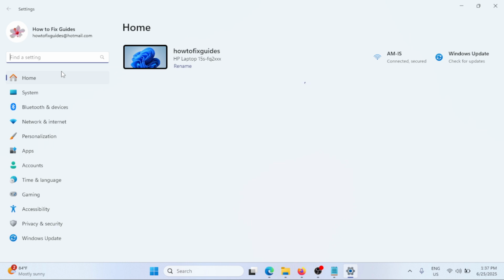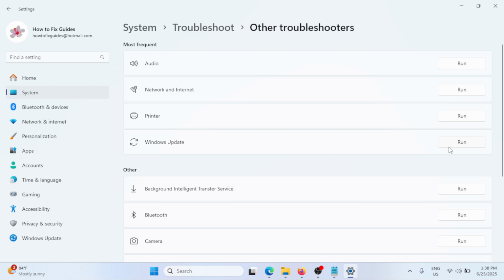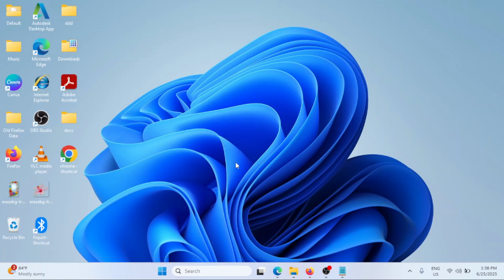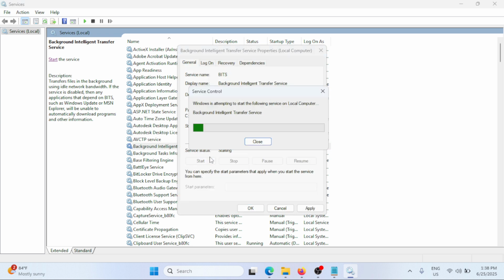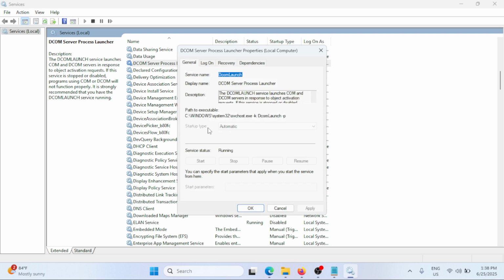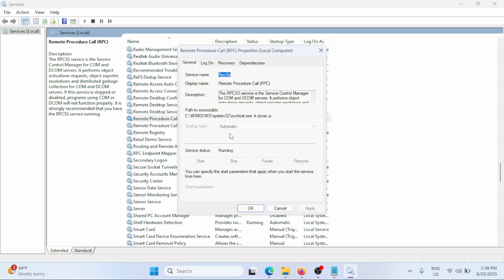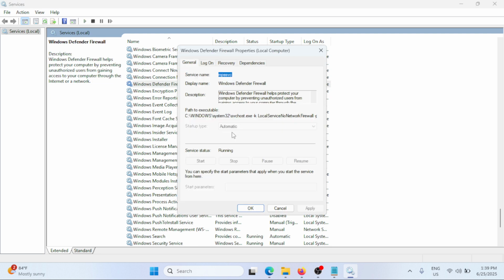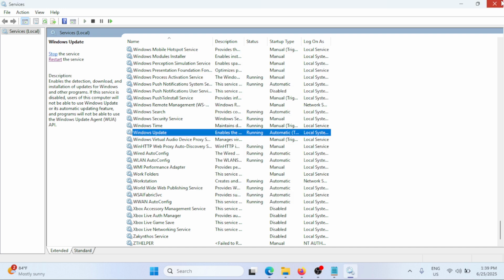How To FIX 0x80070424 Error While Updating Windows - GUIDE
How To FIX 0x80070424 Error While Updating Windows

Encountering the 0x80070424 error while updating Windows? This guide will walk you through the steps to fix it quickly and effectively. The error usually means that essential Windows Update services are missing or not running properly. We’ll show you how to restart critical services, use the Windows Update Troubleshooter, and re-register system files. Follow the step-by-step instructions to restore update functionality and keep your Windows system running smoothly.